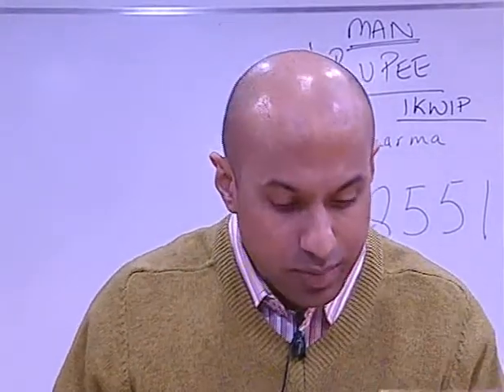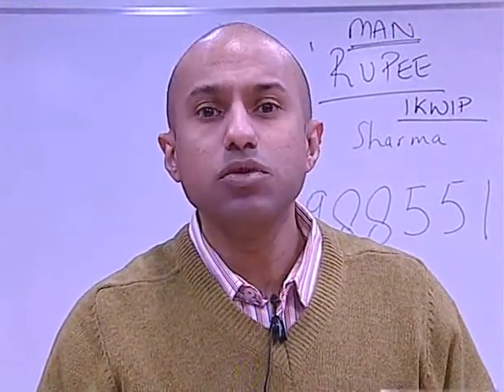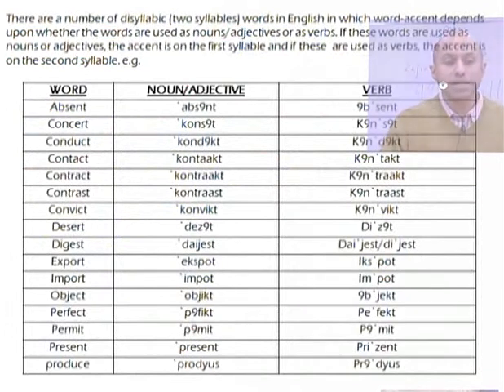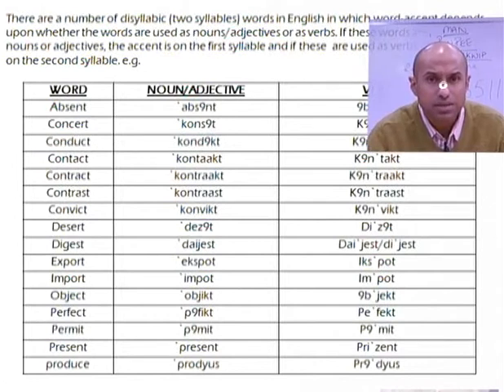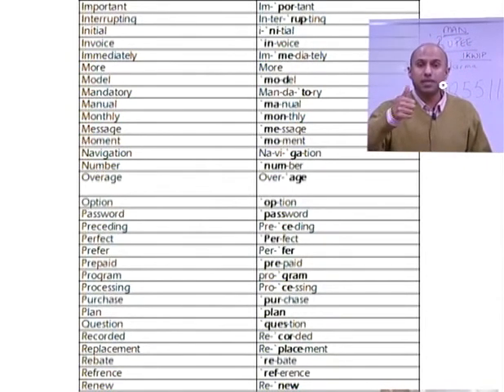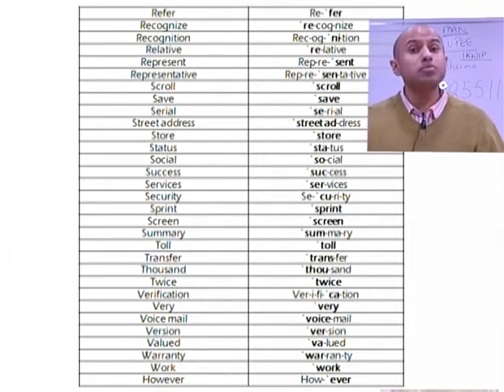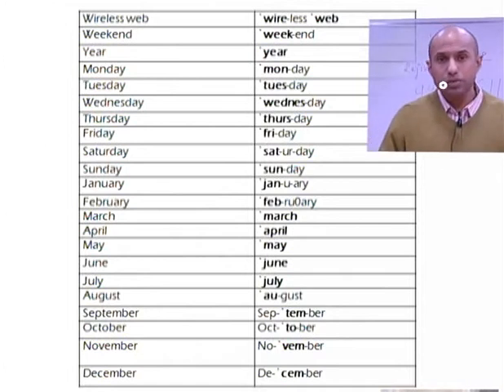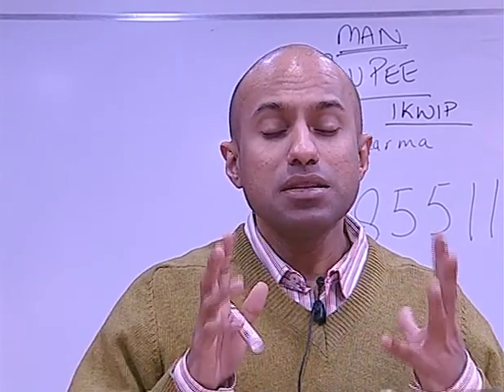English SKT 22 syllable stress 1 1